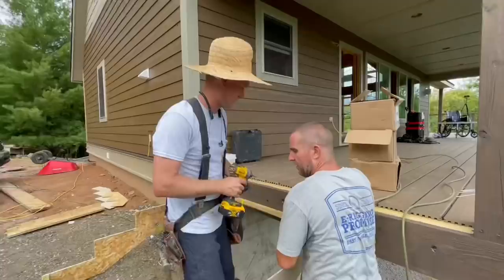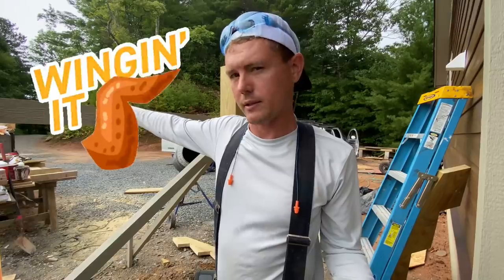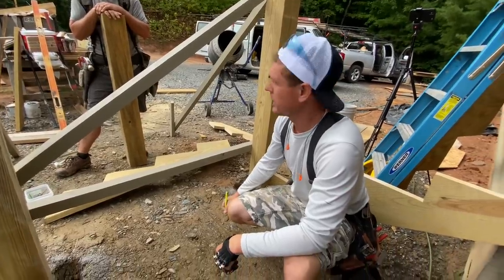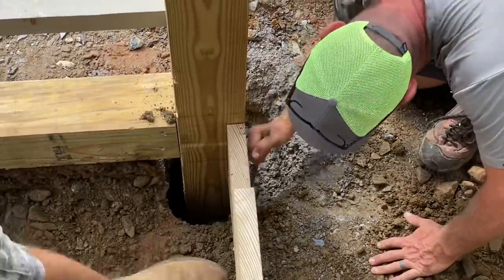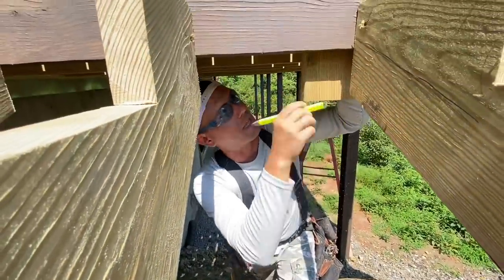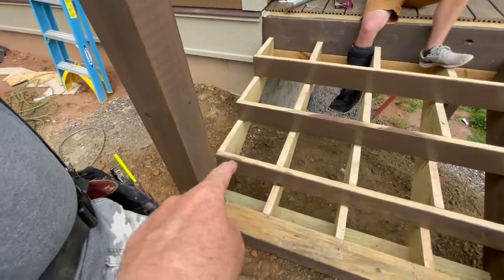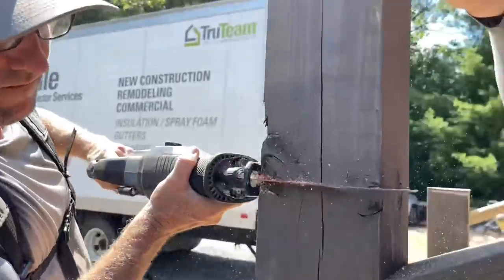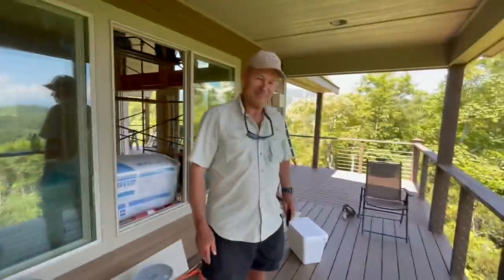Building The Nantahala Retreat #28 | Porch Stair Framing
Learn how to build an entire house with Erik, Jaime and the Perkins Crew!
On this exciting episode… we construct the front porch steps and rails! This is a common problem area for homes, so we have some great tips to make sure your stairs are sturdy and last a long time!

PacTool International SA90338 Gecko Gauge, LP Siding Installation Tool (1 Set) FOR 3/8” thick siding
We get a percentage of Amazon Link sales!